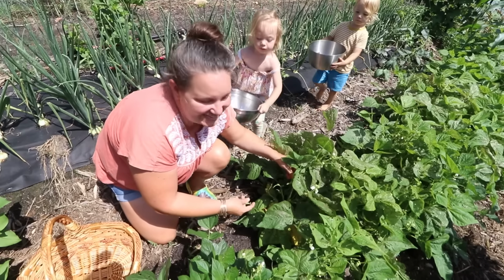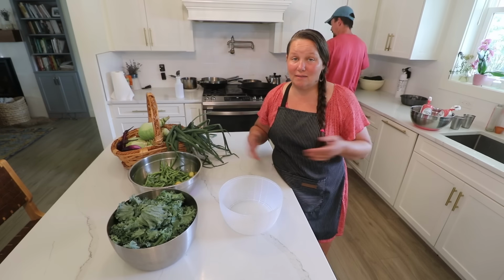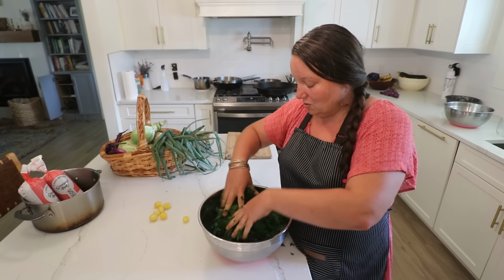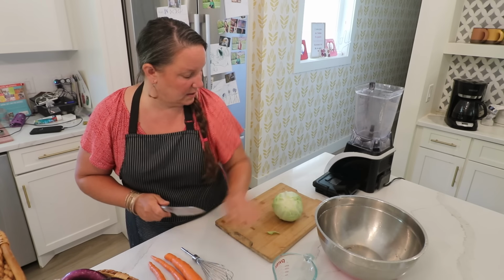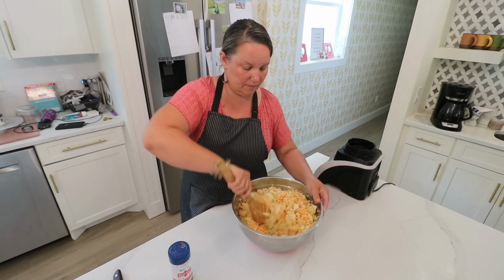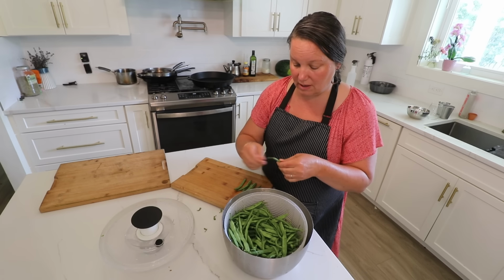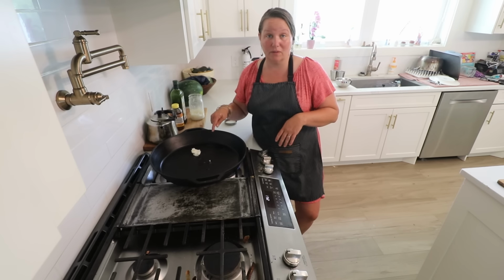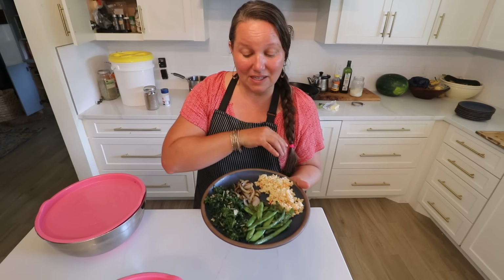Easy Garden to Table Recipes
Kale Salad Dressing:
1/4 C Olive Oil
1/4 C Balsamic Vinegar
1/4 C Honey
2 Tbs Lemon Juice
Delicious Add ons to the basic Kale Salad - cranberries, raisins, red onion, pumpkin seeds, almonds, parmesan cheese, sesame seeds, pomegranate seeds and so many more!

Classic Eastern NC ColeSlaw
1 Cup Mayo
1/4 C Apple Cider Vinegar
1/3 C sugar ( use a little less if using honey, honey is sweeter than sugar)
Whisk together.